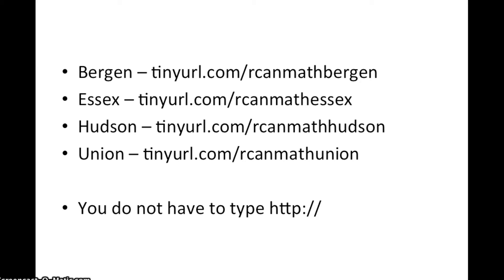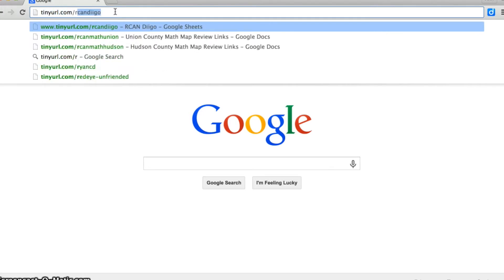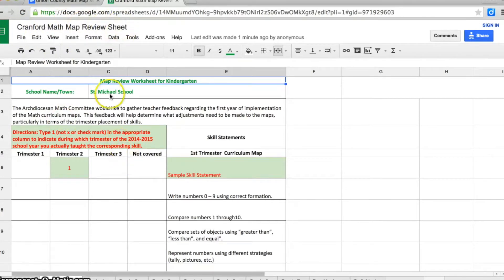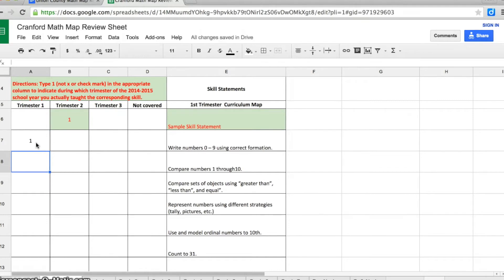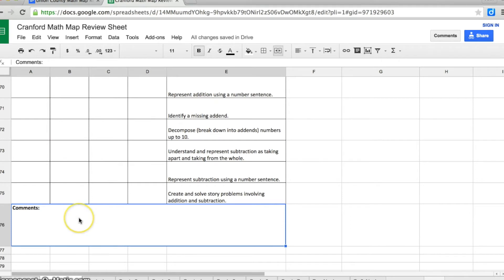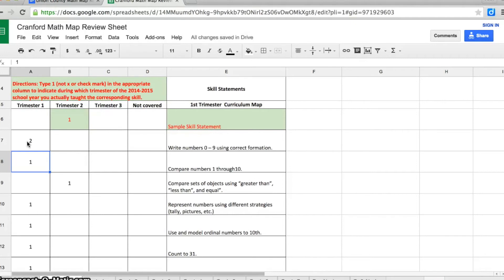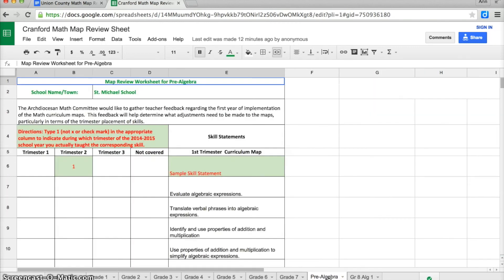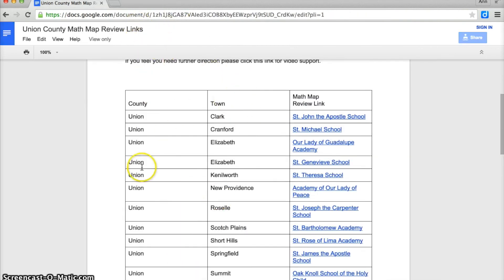2015 June Math Skill Review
This video provides support for updating the Math Curriculum Map Skill Statement review.